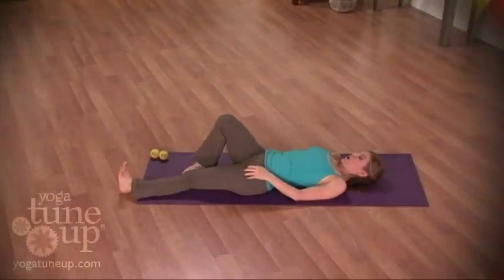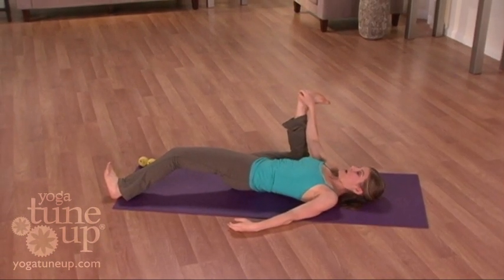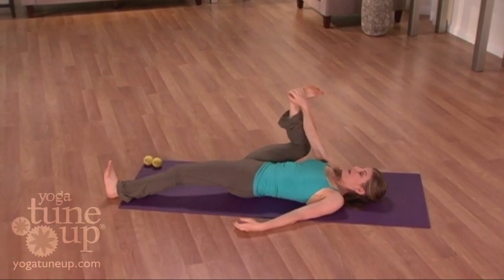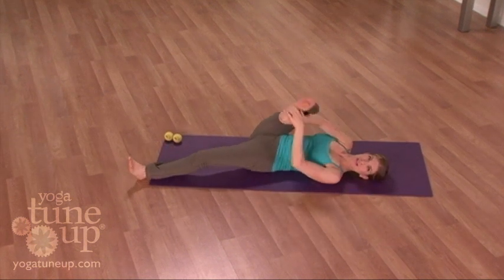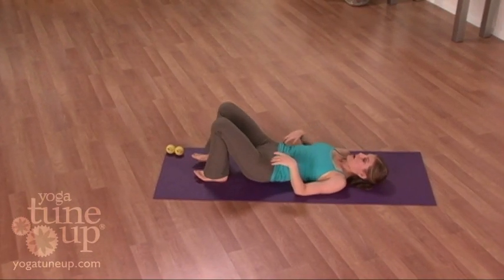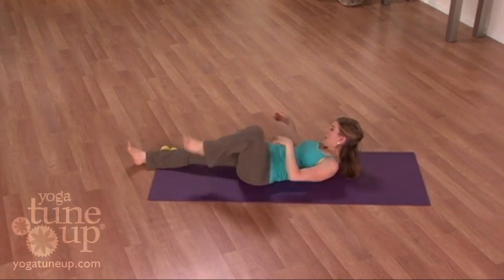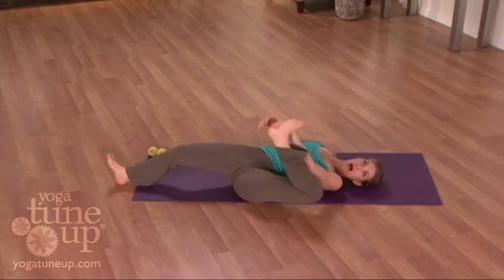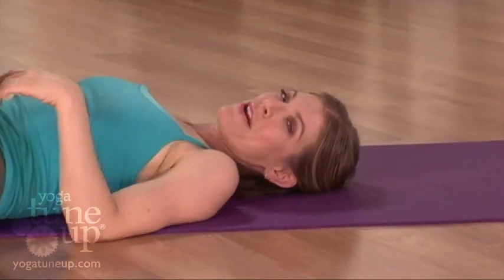Hip Flexibility - Half Happy Baby Pose | Yoga Tune Up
This video is actually more than a single hip opening yoga pose. Its a mini flow series to open the hips from every angle. This gentle yoga exercise will take your hips & legs through a range of motion that they don't normally get to enjoy and leave you feeling as happy as a baby yourself.